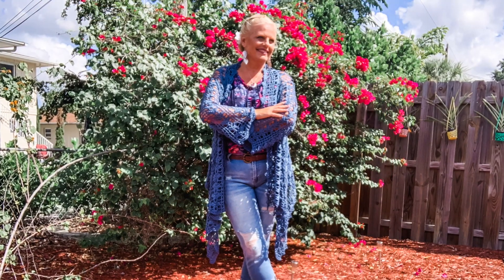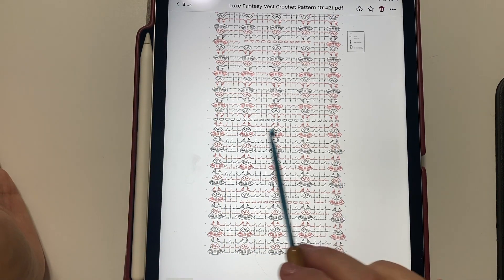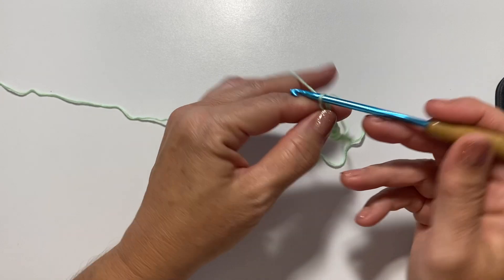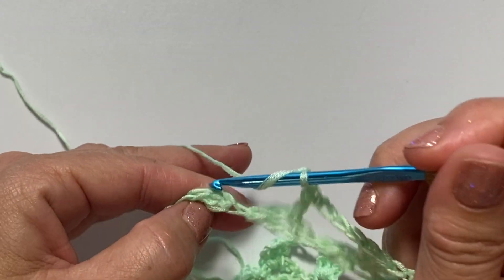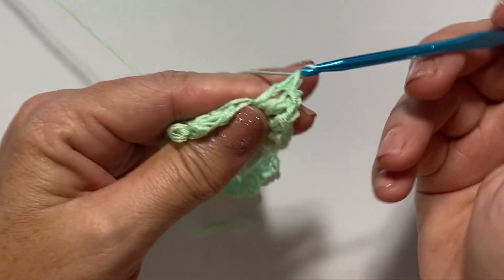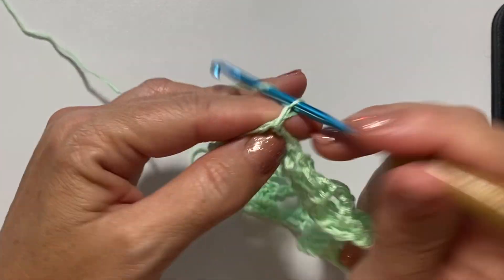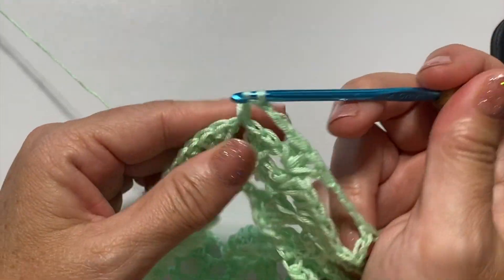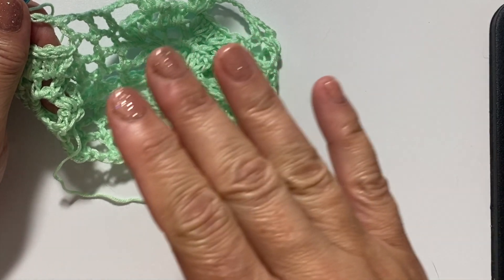Luxe Fantasy Vest Crochet Pattern Part 4 Sleeves Converting Rows to Rounds in Stitch Pattern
crochetvest freecrochetpattern kristinomdahl In video part 4 learn how to converting rows to rounds in stitch pattern to make the sleeves for the Luxe Fantasy Vest Crochet Pattern Part 4. In this video series learn how to read the charts and crochet the pattern to make the gorgeous Luxe Fantasy Crochet Cardi Wrap Vest Free pattern. It is easy for beginners and has optional sleeves, too. The pattern features Be So Luxe Yarn, sport weight bamboo cotton blend yarn that comes in 46 colors. This yarn is available exclusively on my website.

Learn about my charity, and find out how every purchase made helps survivors of domestic violence